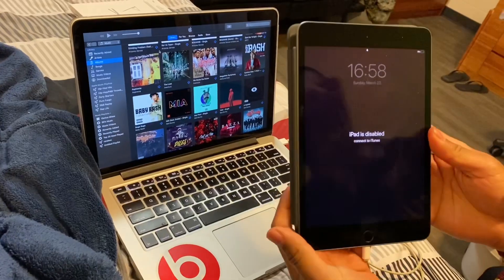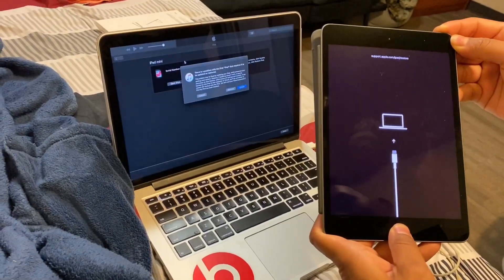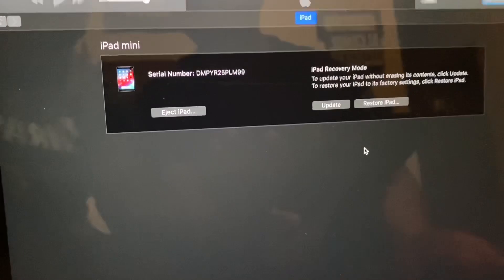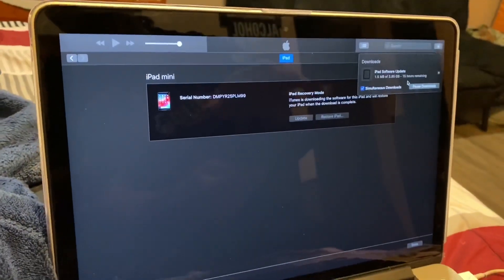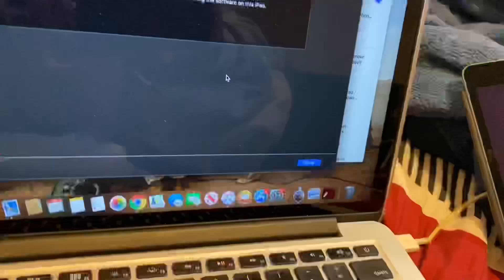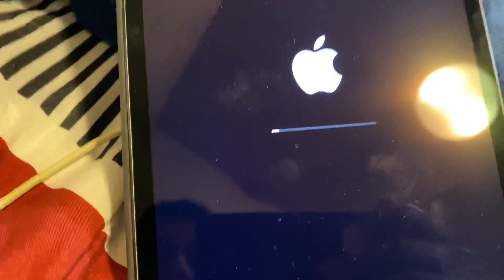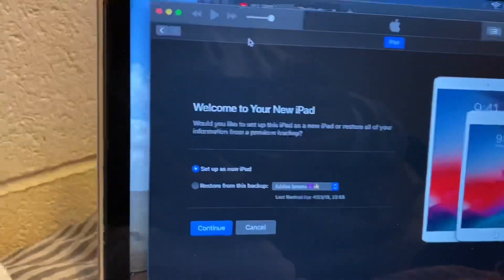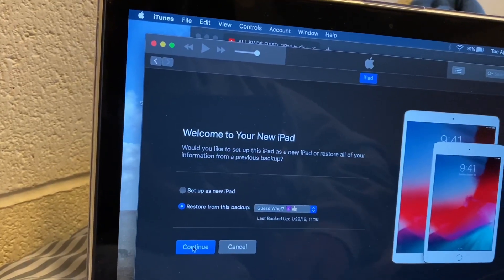**How To Fix Disabled IPAD, Connect to Itunes**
•IPad disabled Connect to iTunes
i have an IPad Mini 5thGen forgot my password and Became diabaled. Simple way to get your IPAD back.
**Warning  You will loose all your Information**